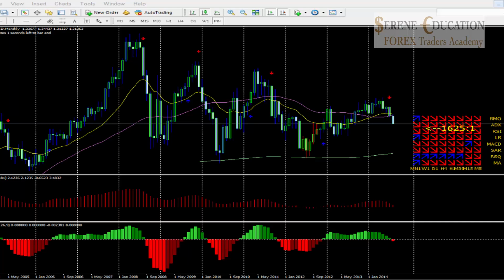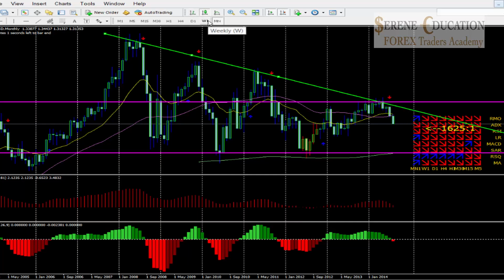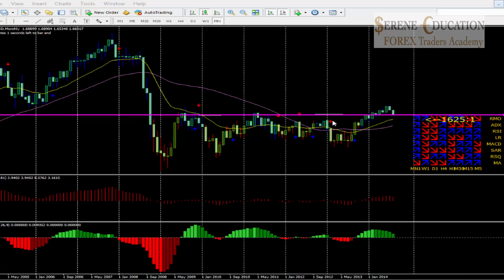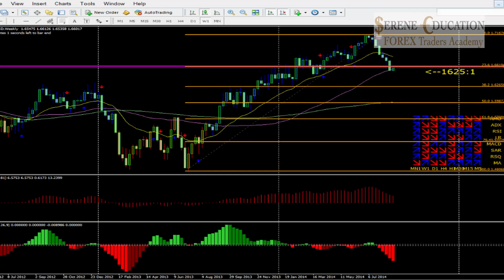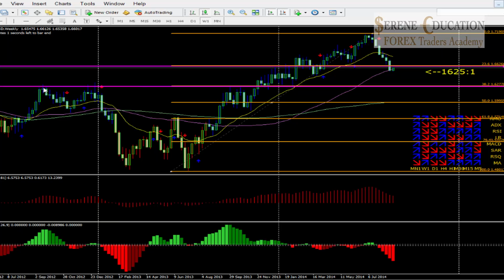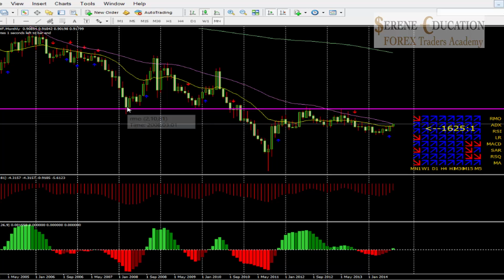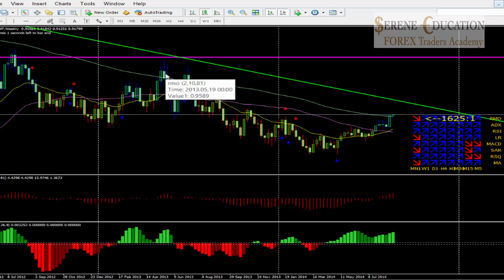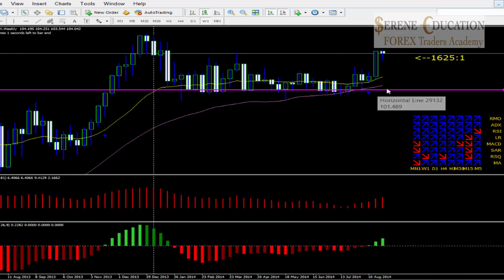Forex Video analysis 1st - 5th September 2014